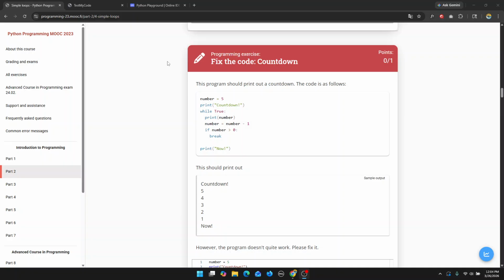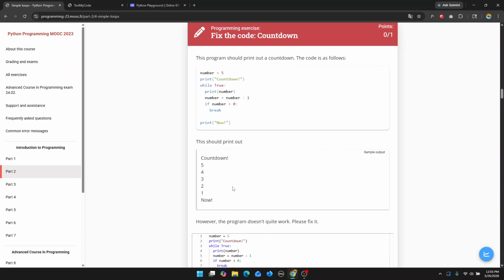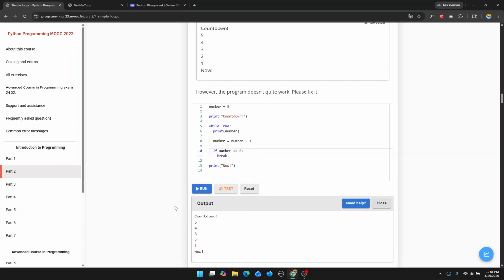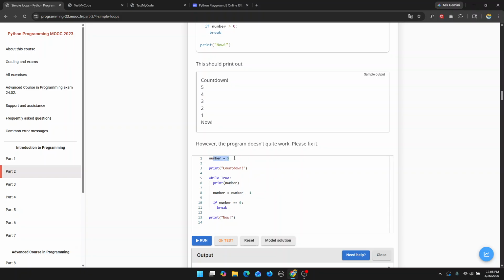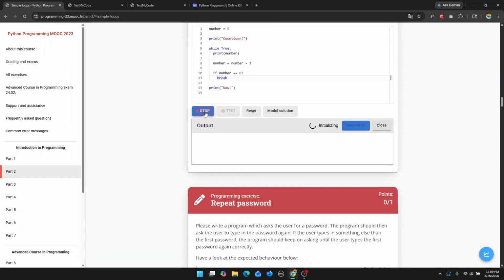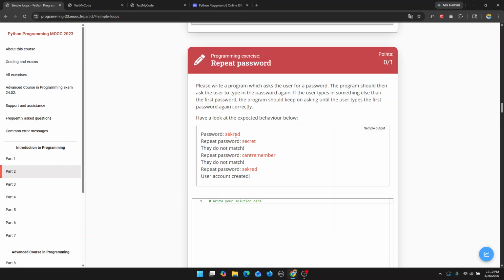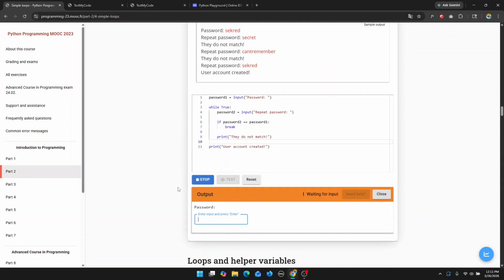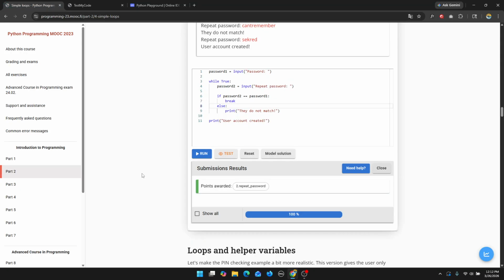Python Programming MOOC 2026 - Part 2.4.2 Simple Loops Continued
Let's continue from where we left off in the previous part covering simple loops with Python. In this video we go over two more exercises, solutions can be found in the part02 folder.